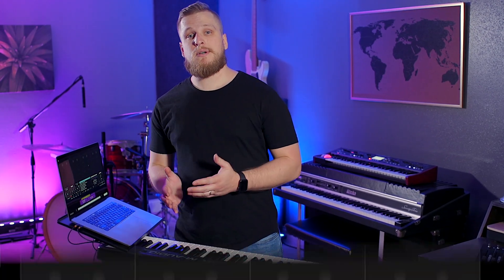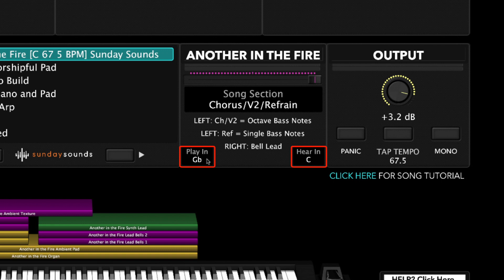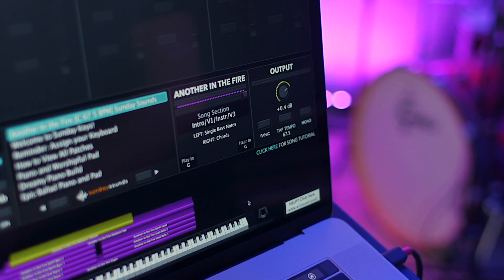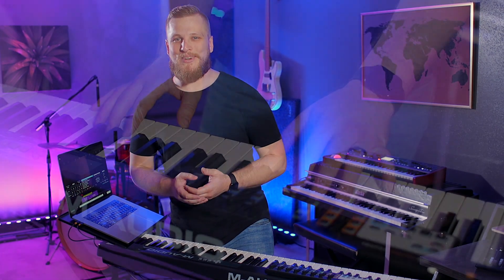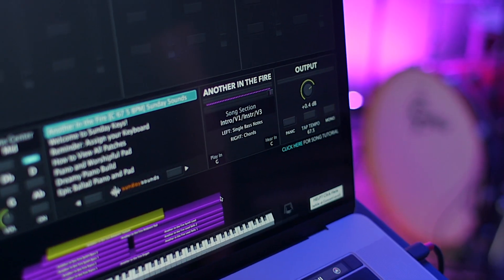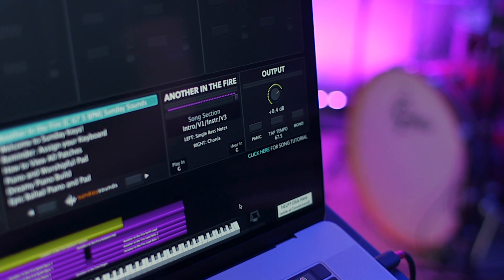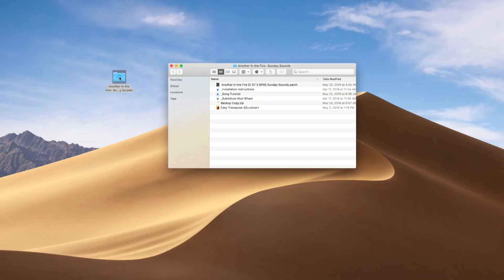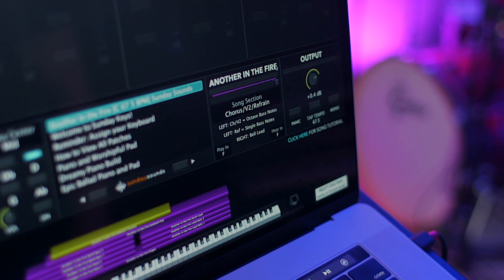Easy Transpose Update - Song Specific MainStage Patches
Introducing "Easy Transpose" Song Specific Patches and more!

We've been releasing song specific patches for MainStage for a long time now and our goal is to always be your destination of choice for whatever songs you need patches for, with included free video tutorials that teach you how to actually play the song, and ridiculously high quality and support.

We've developed some really exciting new features that we're now including in all of our new song specific patches AND that we're in the process of adding to our entire catalogue of song patches. Here's an overview of the new features for our song specific patches:

Easy Transpose functionality which you can use to transpose the patch to any key, which you can then use in ANY MainStage 3 concert including on-the fly inside of Sunday Keys. This is the first and only feature of it's kind with cross-concert compatibility and totally flexibility to both play and hear in any key, at anytime.

Dynamic Song Section Notes based on mod wheel position (within our Sunday Keys Template). No more wondering if you're playing the right parts or at the right mod wheel position!

Easy Drag and Drop Installation- no more hassle during setup!